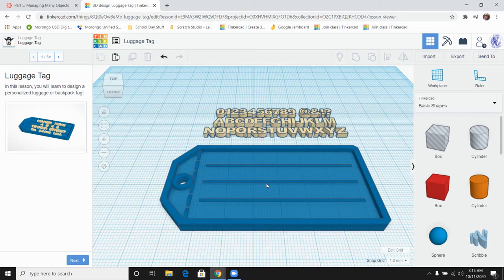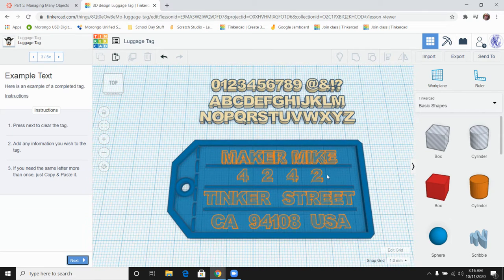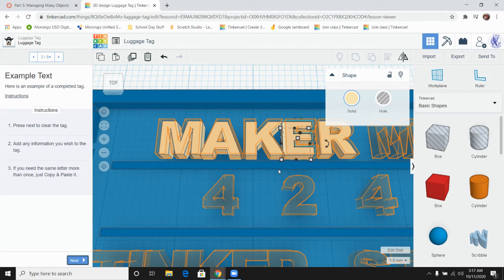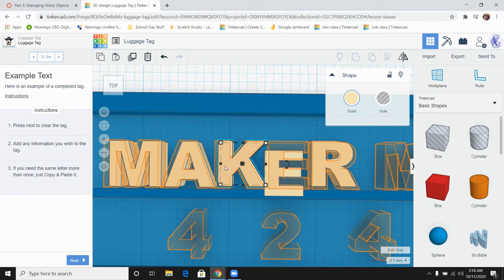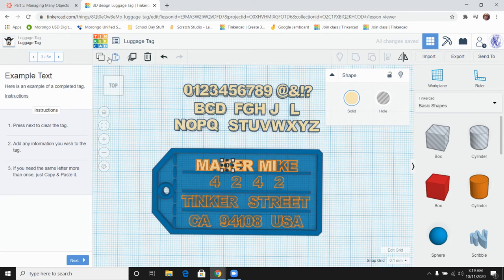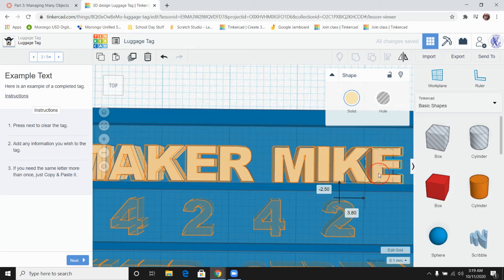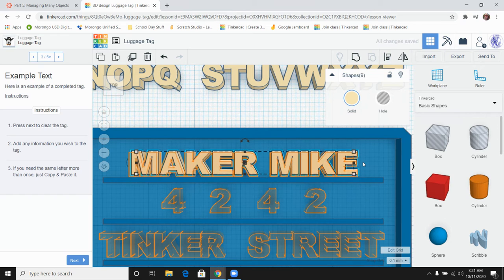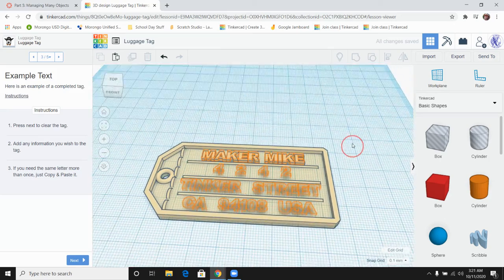LCMS Borges - TinkerCAD - Luggage Tag